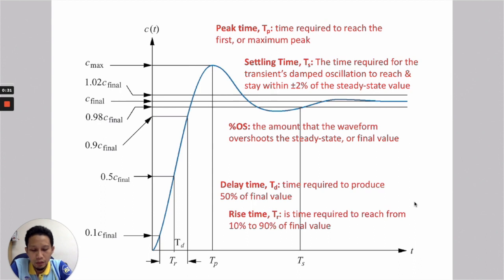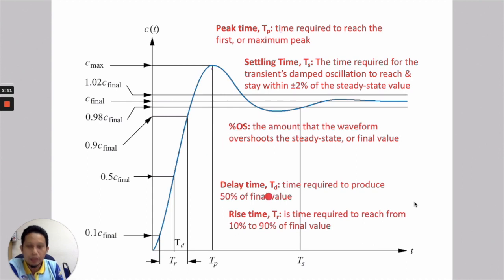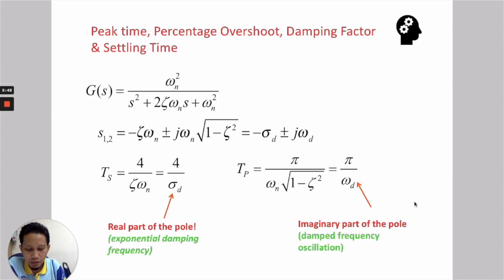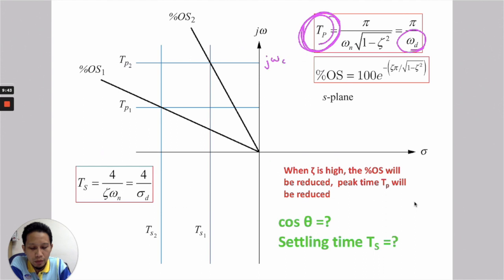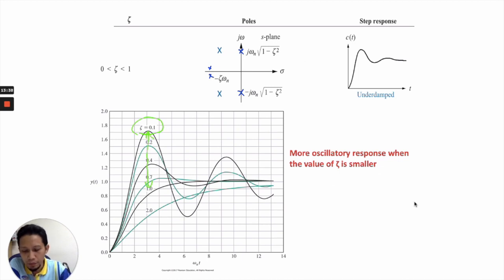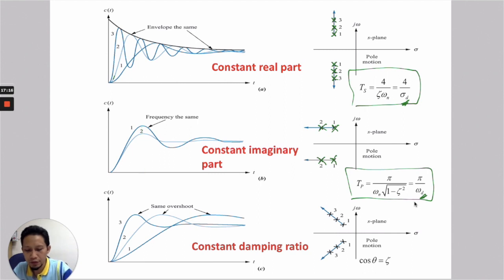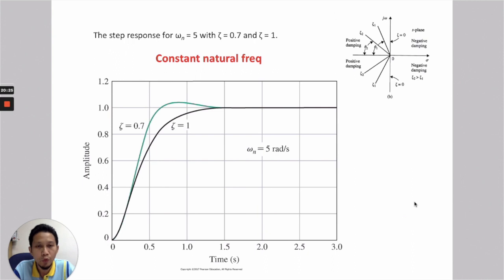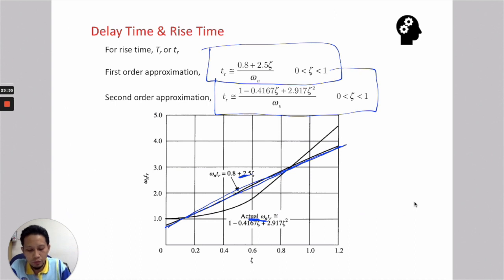Time Response - Second Order System, Part 5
This video focuses on the underdamped response of the second-order system.

=== Content ===
0:00 Second-order system response parameters
3:03 Peak Time, Settling Time, Damping Ratio, Percentage Overshoot
9:03 Effect of changing poles in horizontal, vertical, and diagonal directions
12:08 Examples: The effect of constant parameters on the system response
13:45 Delay Time and Rise Time